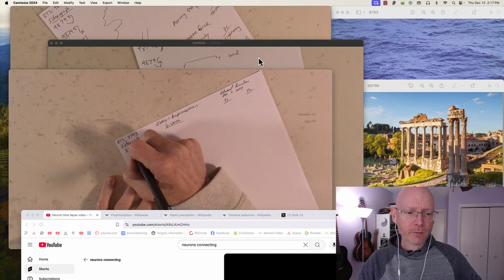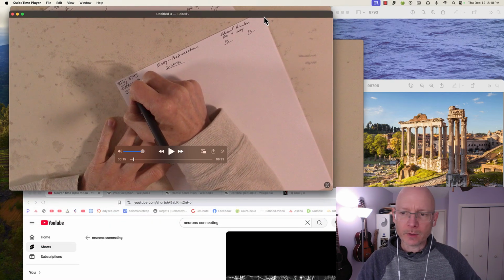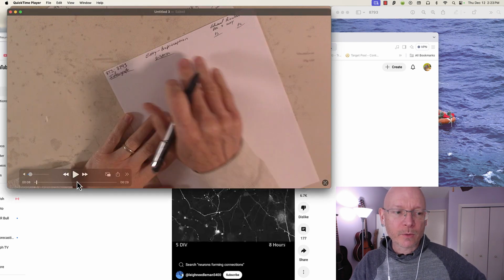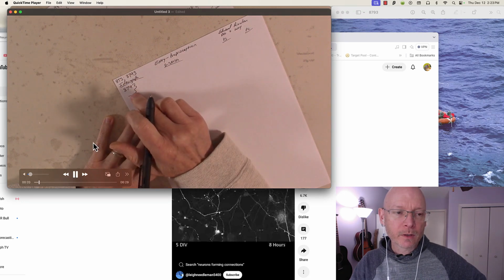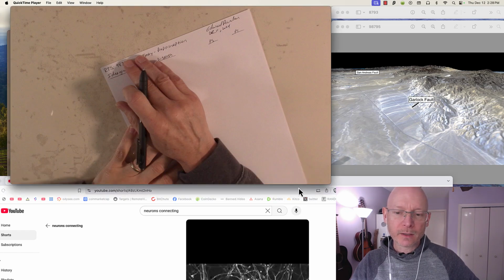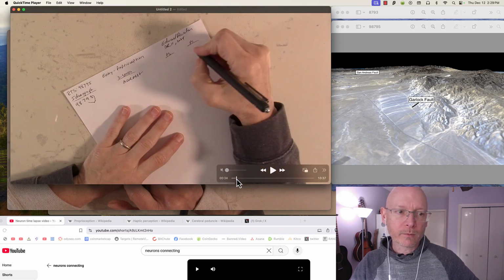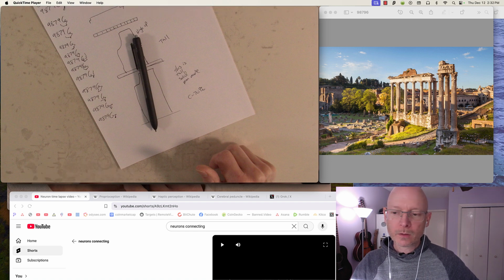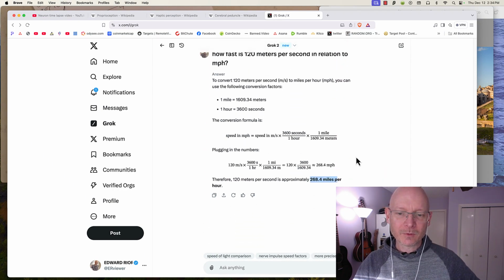Remote Viewing: A Look in the Speed of Particular Neurons.